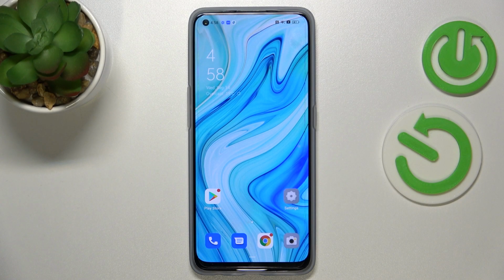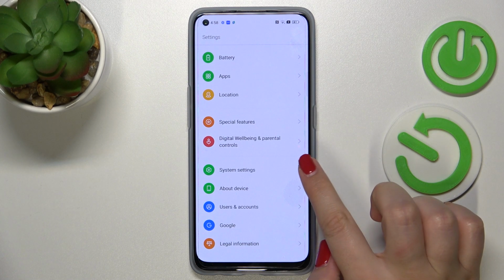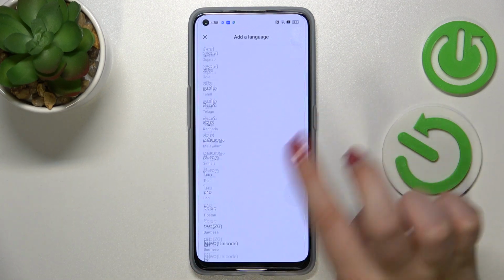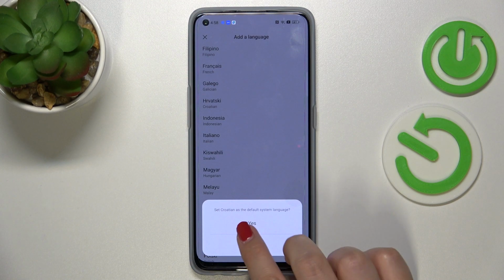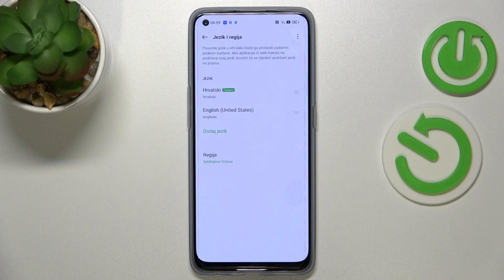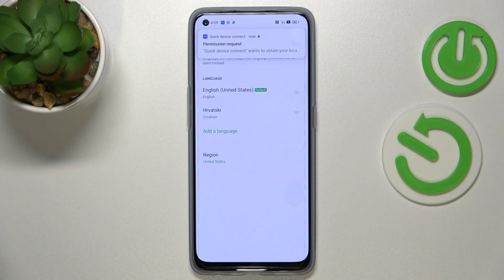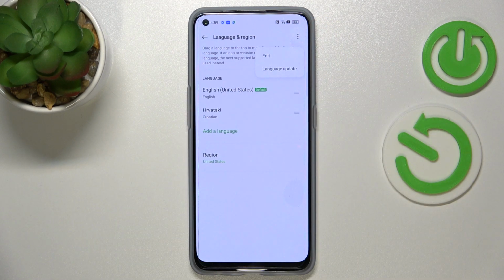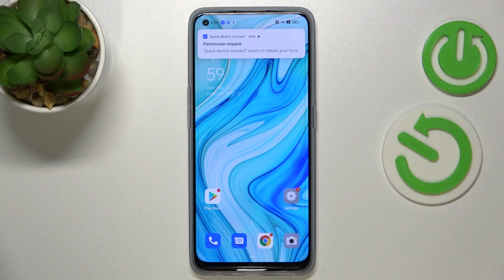How to Change System Language in OPPO Find X5 Lite – Find Language Section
Learn more info about OPPO Find X5 Lite:
If you’re wondering how to change system language in your OPPO Find X5 Lite, then here we are coming with help! In this tutorial, we’d like to show you how easily you can find proper system settings, where you’ll be able to find the language section. Thanks to this you’ll be able to open the list of available languages and apply desired one. So let’s follow all shown steps and successfully change the system language.

How to change language on OPPO Find X5 Lite? How to choose the language in OPPO Find X5 Lite? How to open a list of languages in OPPO Find X5 Lite? How to get access to languages settings in OPPO Find X5 Lite?